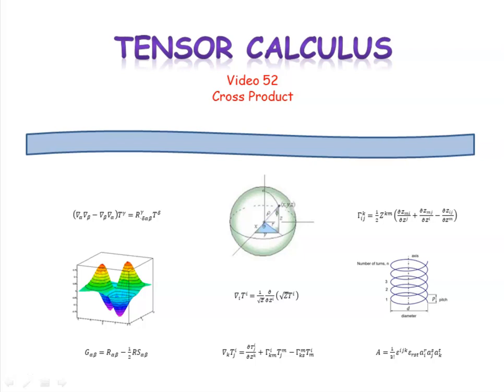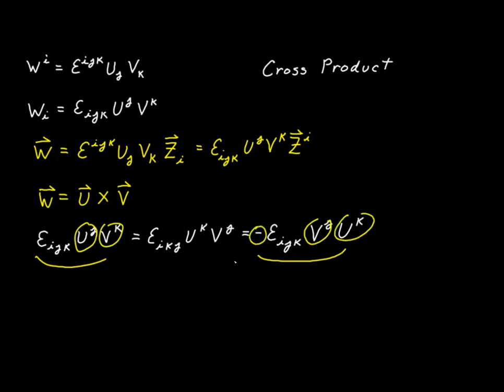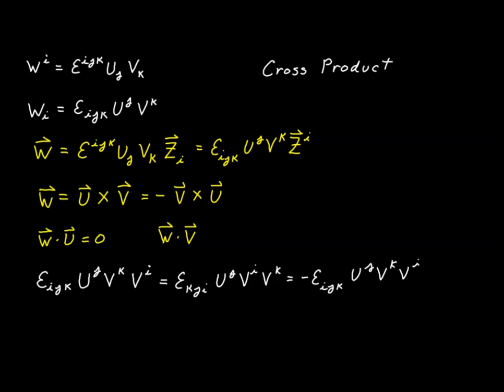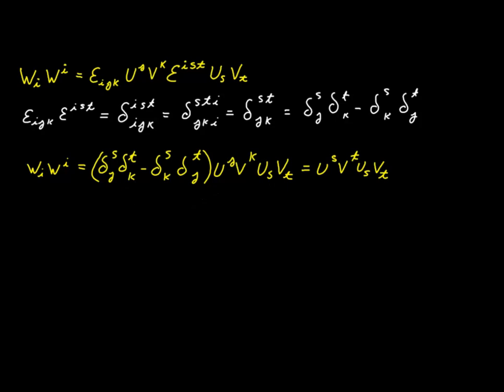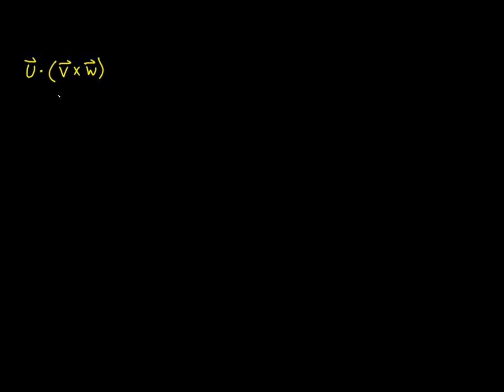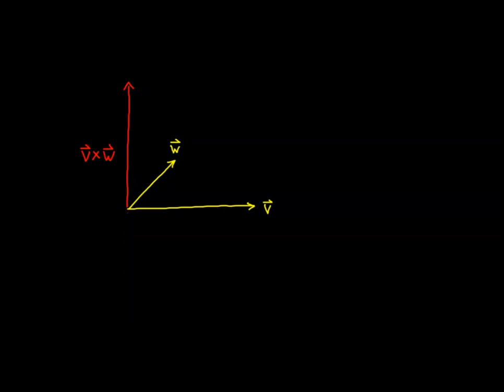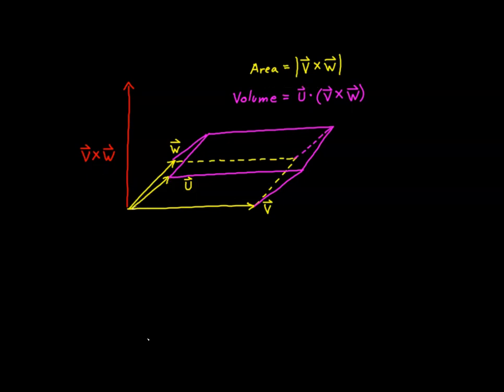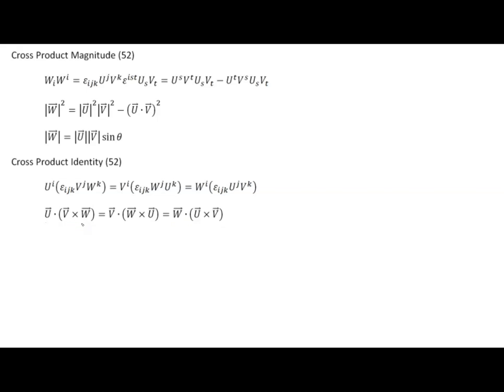Video 52 - Cross Product